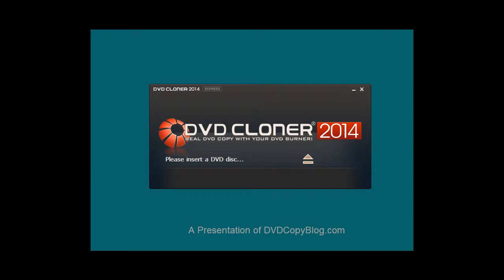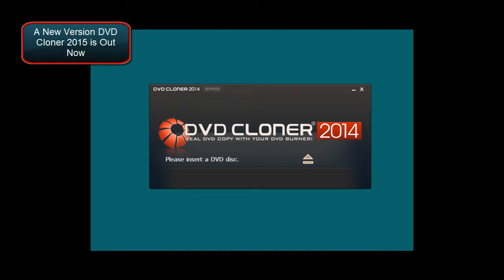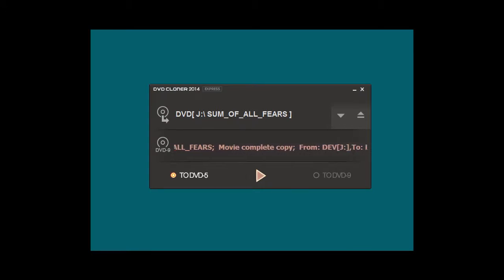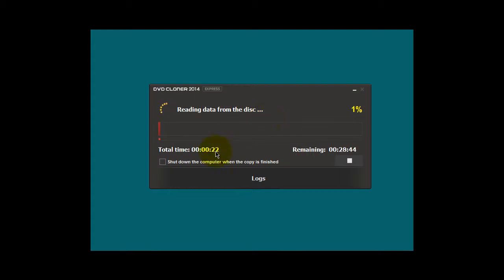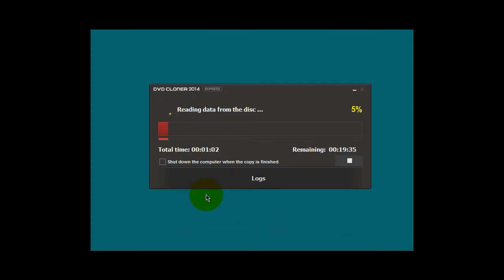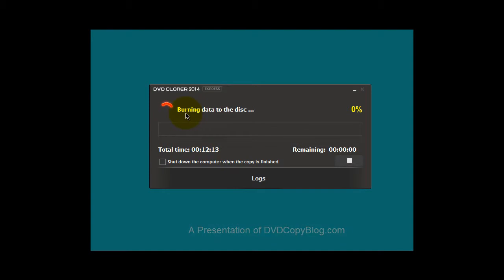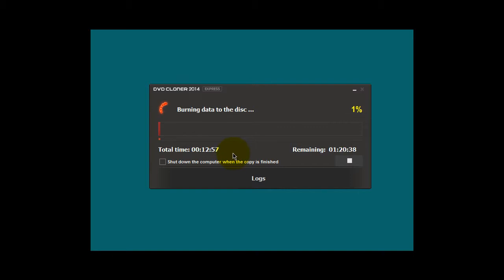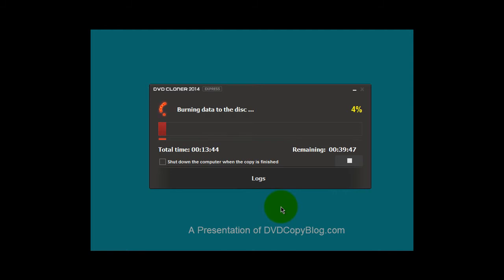Software Copy DVD - Clone DVD Movies With Software Copy DVD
Software to Copy DVD
Clone DVD Movies Quickly and Easily

Why Use Software to Copy DVDs to Copy DVD Movies?
Because it is now easier than ever to copy DVD movies. Years ago you had to gather several DVD copy related tools to copy a DVD movie. And, even then, there was no guarantee that the copy would play properly - if at all - in your DVD player.

Back then, to copy a DVD movie could take 3, 4, 5, 6 or 7 hours. Again, with no assurance that it would play in your DVD player. With today's software to copy DVD movies, time to copy a DVD is drastically reduced.

Now, a high-quality copy of a DVD movie can be made in less than 30 minutes with a very excellent chance that it will playback just fine on your DVD player with this software to copy DVD movies.

What About Copy Protected DVD Movies?
Given today's software to copy DVD technology, almost all DVD movies can be copied. Most DVD copy software has built-in and automatic copy removal schemes so you will not have to worry about it.

Can I Copy DVD Movies To My Computer?
Absolutely! This software to copy DVD can either copy the original DVD movie to a blank DVD or as a file to your computer (you decide!) As a file, you can play the movie back in any compatible DVD player such as the Windows Media Player, the QuickTime Player, the VLC Player or others.

How Much Does Good Software to Copy DVD Movies Cost?
Expect to spend anywhere from $60 to $120 for the top of the line DVD copy software. It is a very good investment and a great way to preserve your DVD copy collection.

for great reviews on the best Software to Copy DVD.

-END-